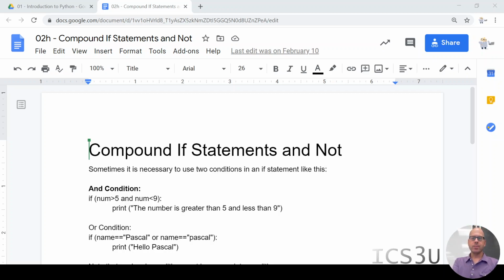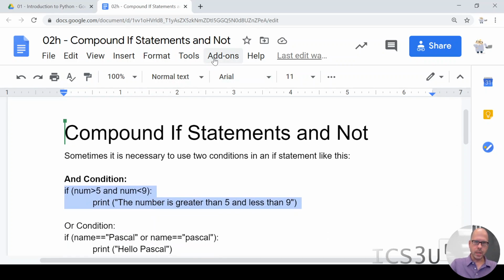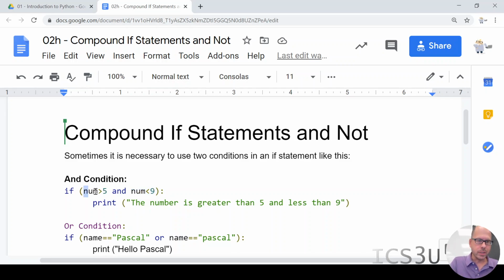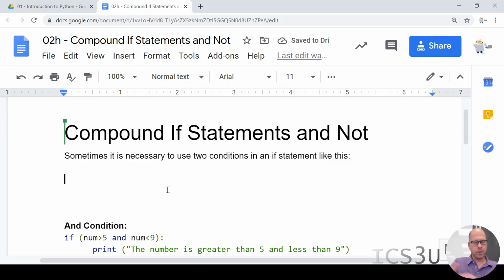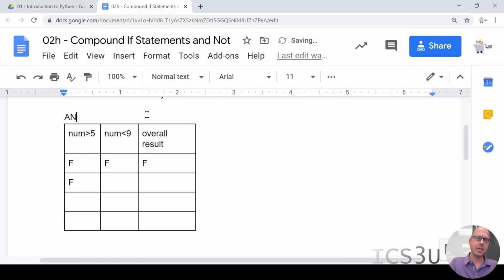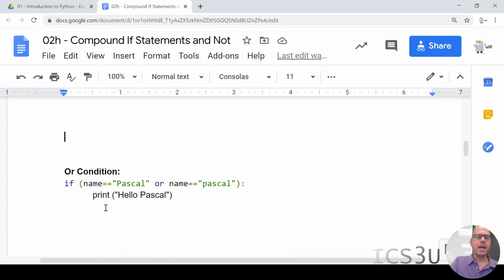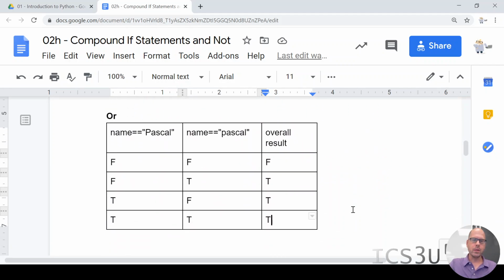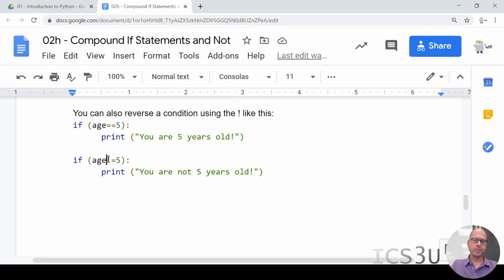ICS3U Python: Compound If Statements, and/or/not operators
Compound if statements in Python.
We also discuss the 'and' and 'or' and 'not' operators as part of compound if statements.